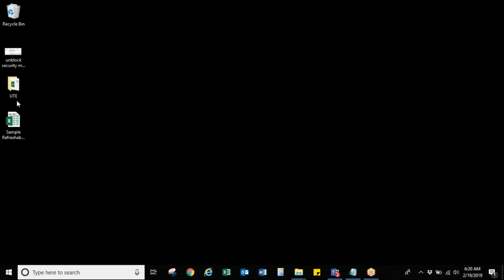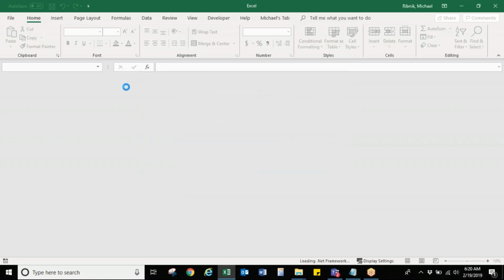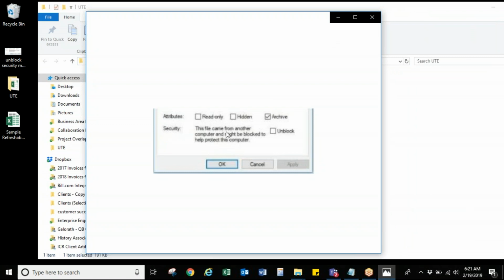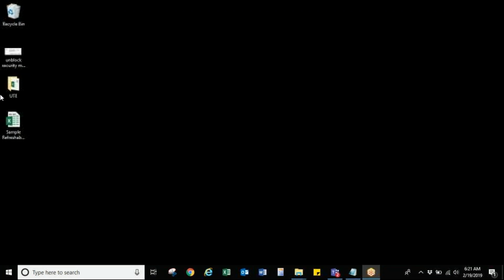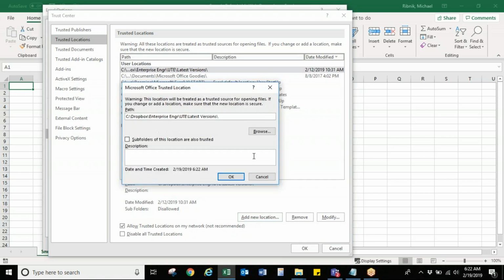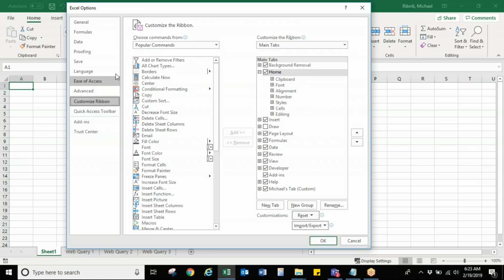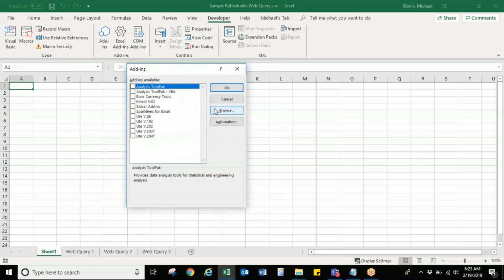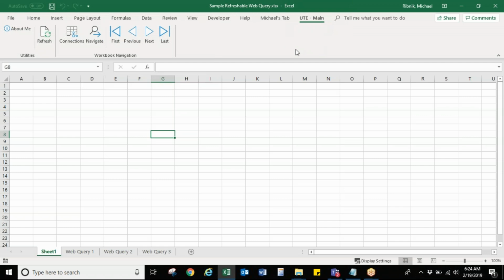Unanet-To-Excel (UTE) Installation Demo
This video walks through the installation steps for Unanet-To-Excel (UTE), a custom Microsoft Excel add-in that enhances the user experience of Excel's Refreshable Web Query (RWQ) functionality.